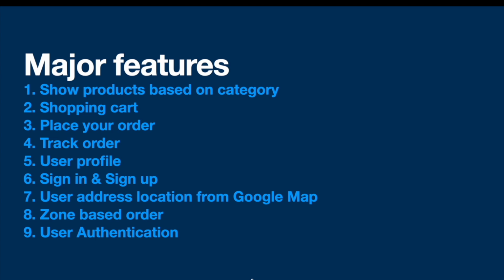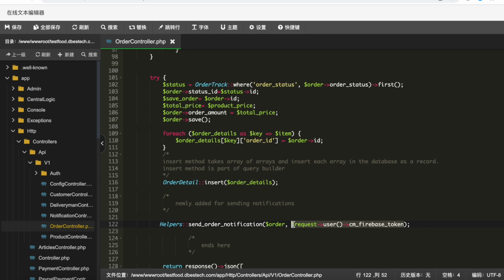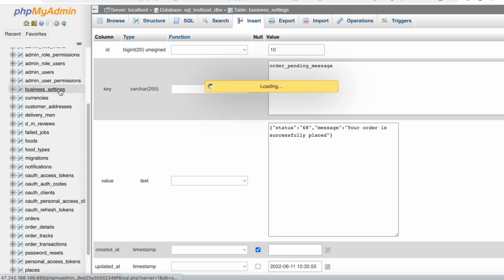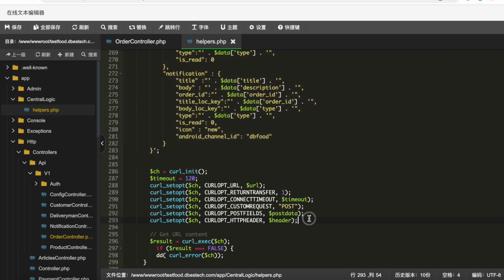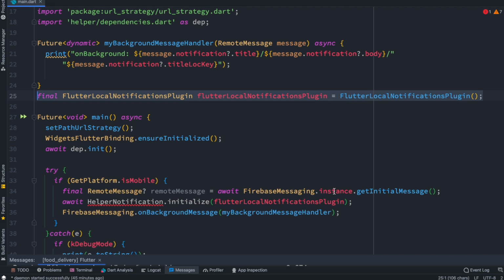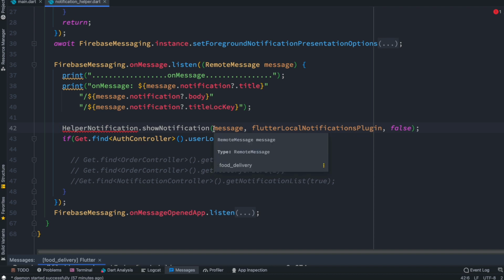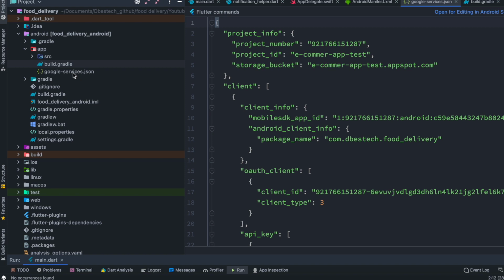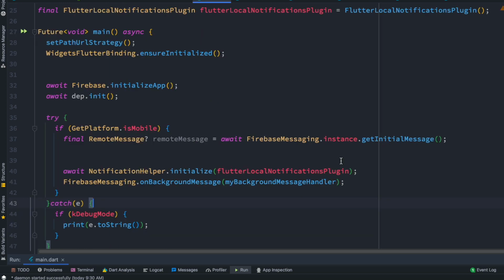Flutter E-commerce App | Send Firebase Notification Using Api | Push Notification REST API | Part 8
Flutter E-commerce App | Send Firebase Notification Using Api
Firebase push notification REST API
📕📕📕📕📕📕📕📕Take my Udemy course on Real Time Chat App